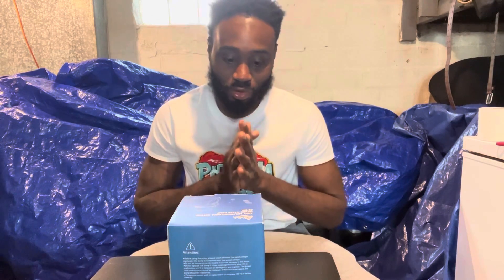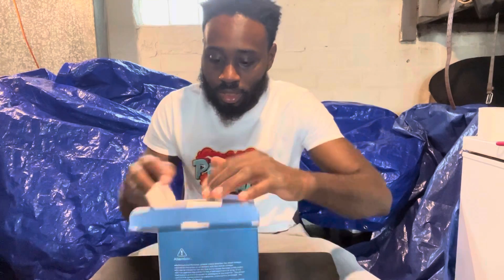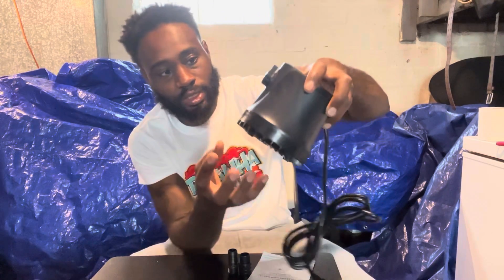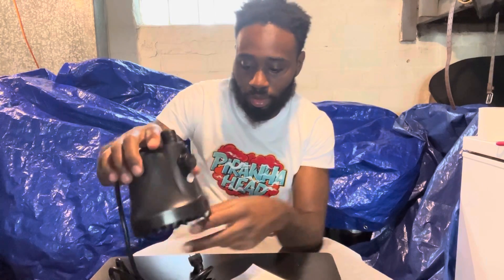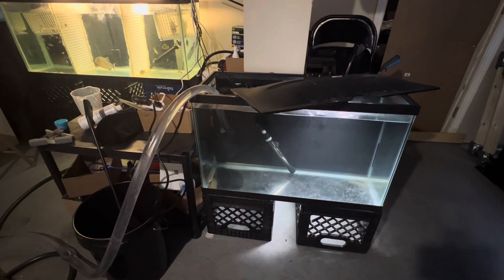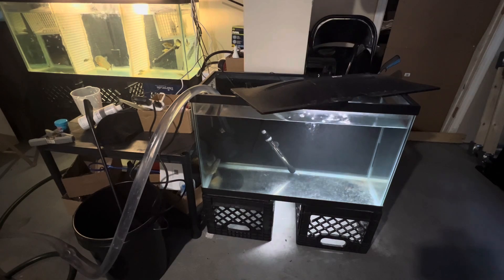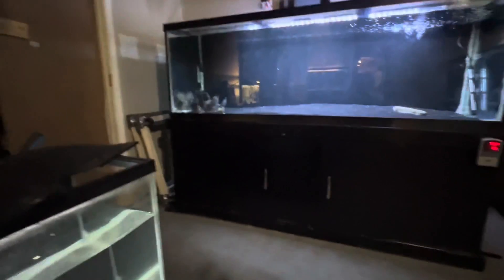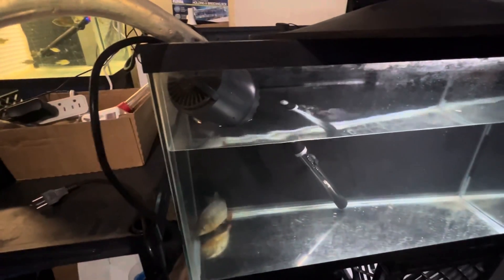AQQA Multifunctional Water Pump AQ-009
Piranhahead 👉🏾🔥Amazons Storefront🔥📈

                         Everything I Buy Or You See
                                                        In My Videos

Multi-Chamber Holding Box
Marine Metal Aeratr Bubble Box
Electric Fish Tank Vacuum Cleaner
Melafix Liquid Remedy 16 oz.
Prime Fresh and Saltwater Conditioner
API AQUARIUM SALT
Tetra Air Pump, 60-100 Gallons
Fish Tank Breeder Net
AQUA-TECH Power Aquarium Filter
6 Pack Replacement Aquarium Filter
Double Head Aquarium Wave Maker

If anyone have any products that you want me to do a review on for a quick response.
🤩DM ON INSTAGRAM 🤩 👉🏾 piranha_head.